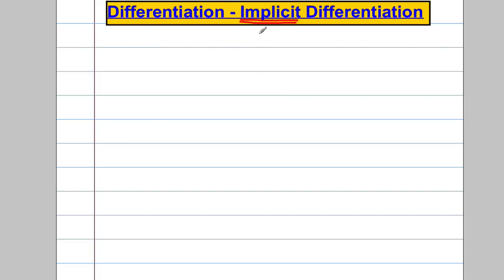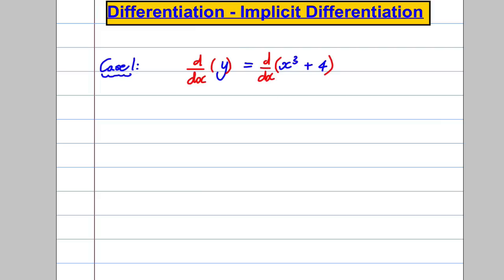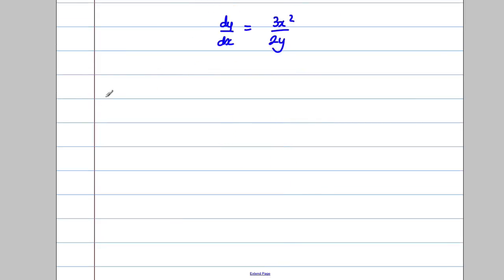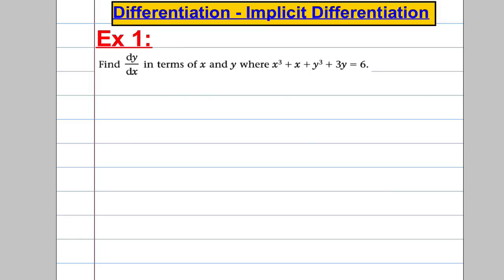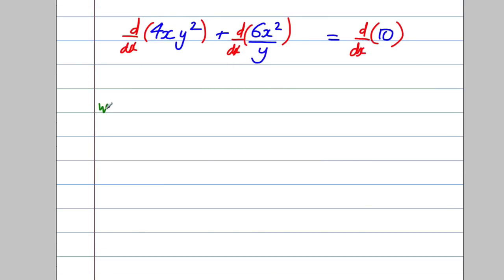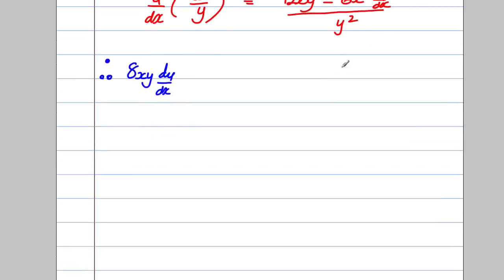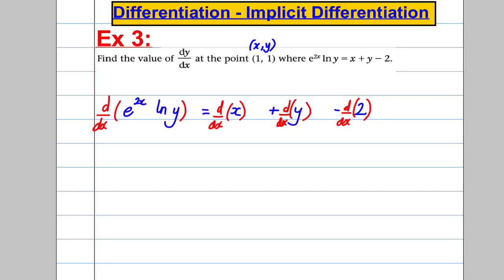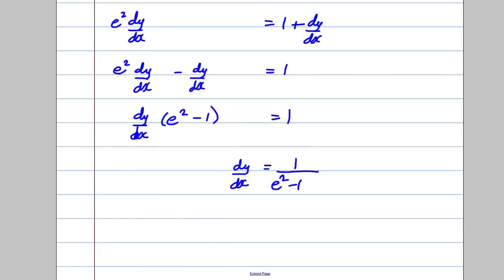Differentiation (2) - Implicit Differentiation (C4 Maths A-Level)